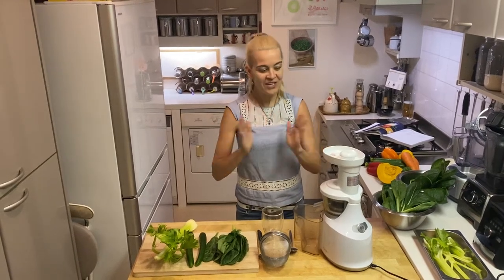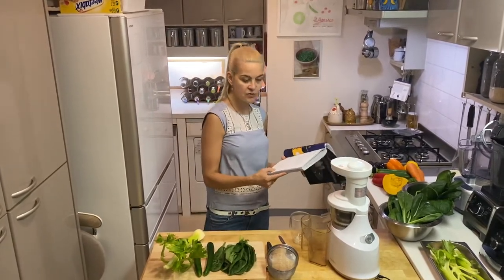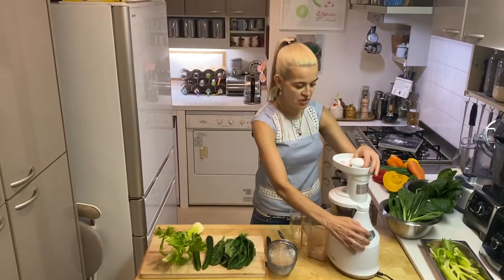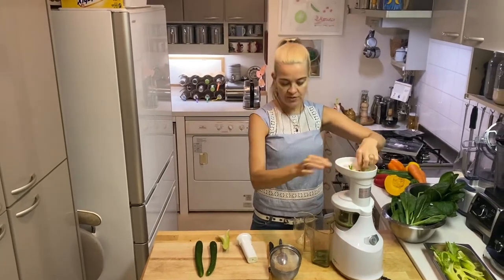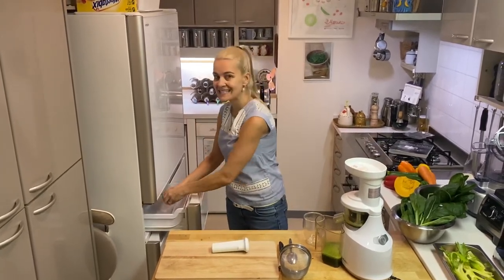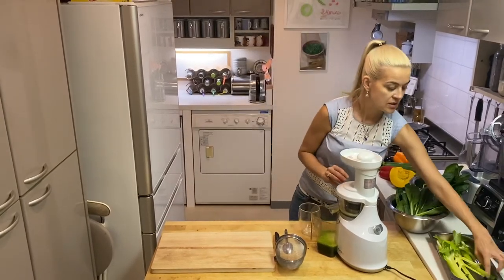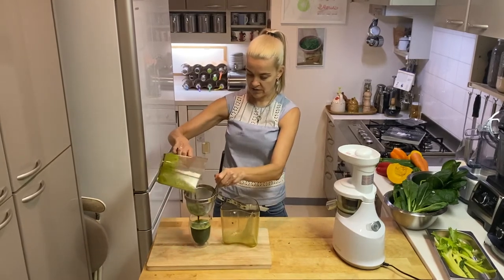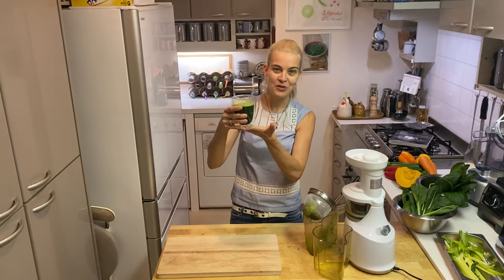Raw Vegan Vegetable Juice ロービーガン Zenlady Raw Vegan Japan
rawvegan # ロービーガン

This is a simple green vegetable juice recipe for everyone that is looking to enhance health from inside out.
Give your body a daily dose of green for  wonderful glowing skin.